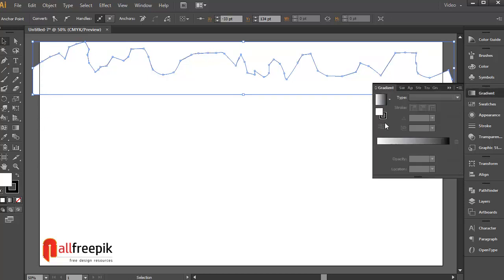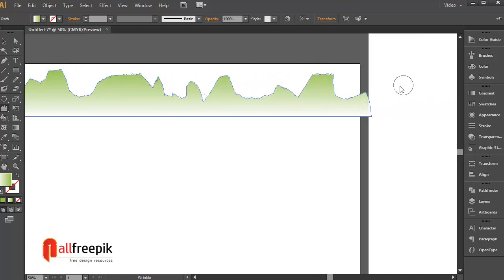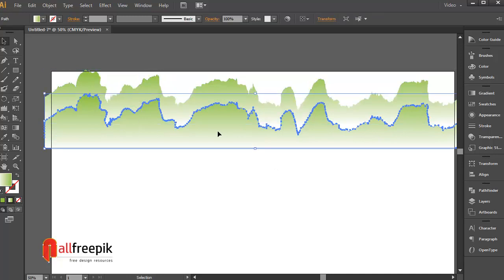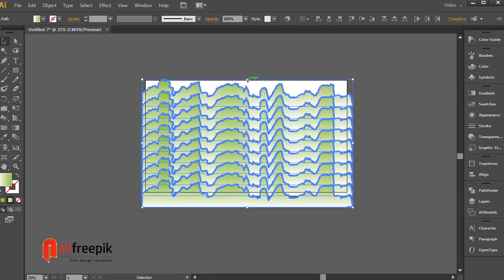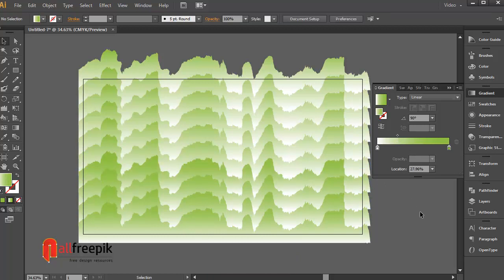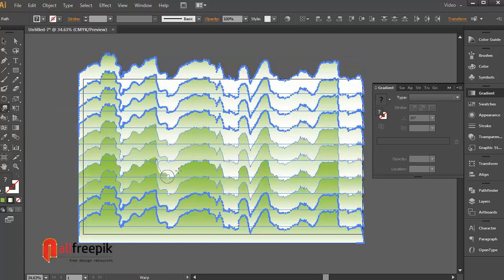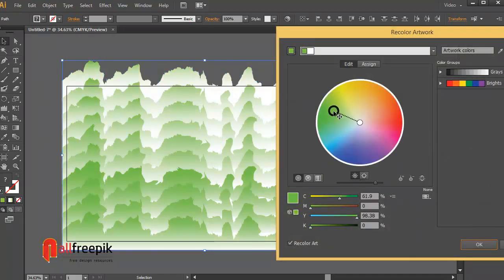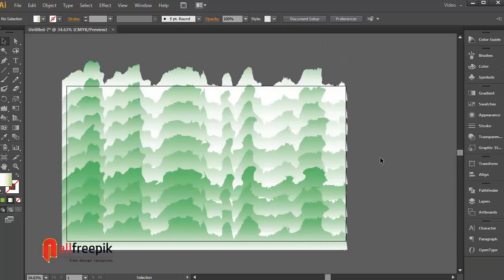Create Vector MOUNTAIN TEXTURE Pattern Background in Adobe Illustrator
Today, I am going to show you, how to create vector mountain texture pattern background design in adobe illustrator.
Try yourself to make this kind of mountains pattern or texture background designs, see the final results, how do you getting.